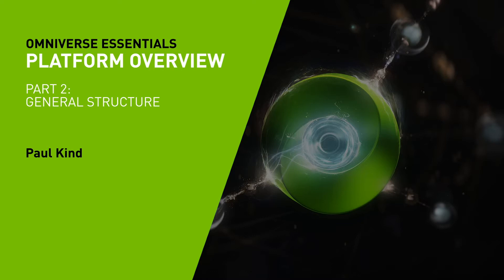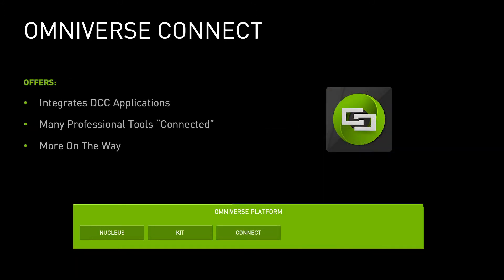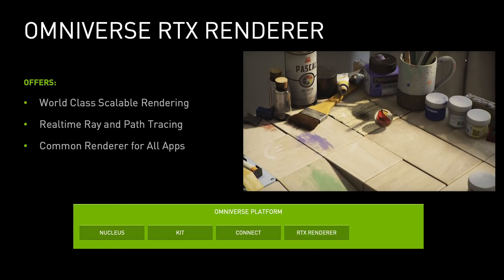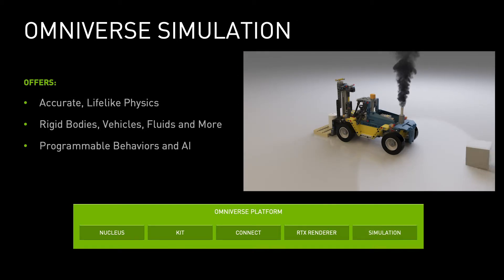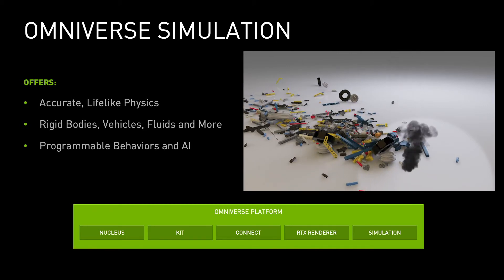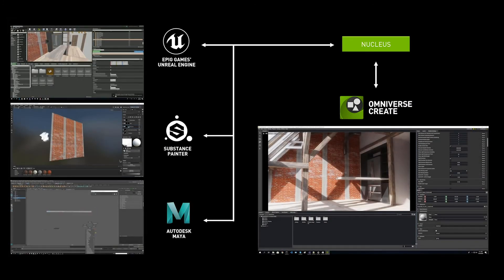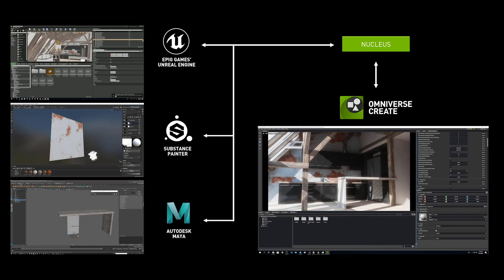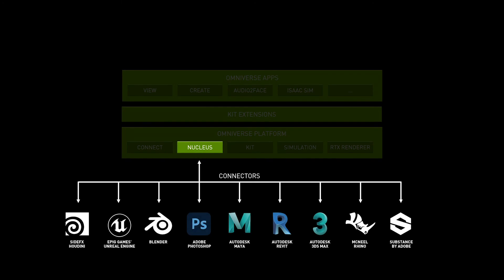Platform Overview Part 2: General Structure of NVIDIA Omniverse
In this session we provide a high level overview of the Omniverse Platform and its components.